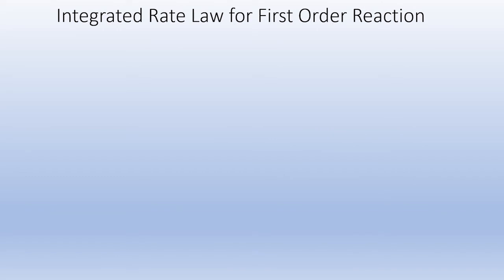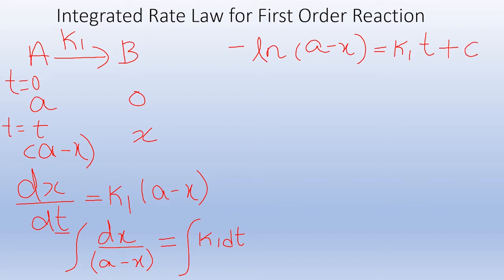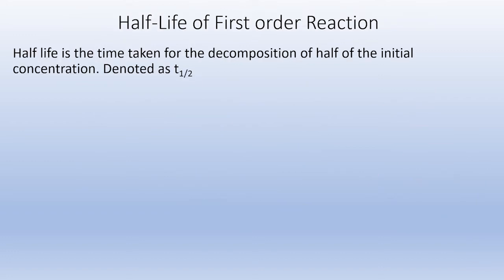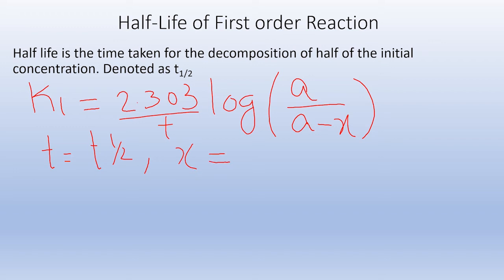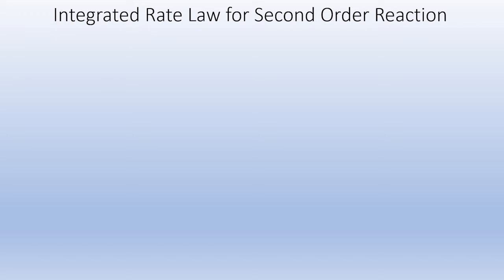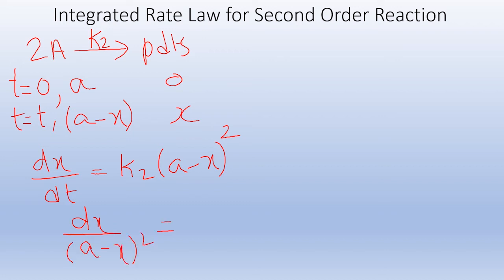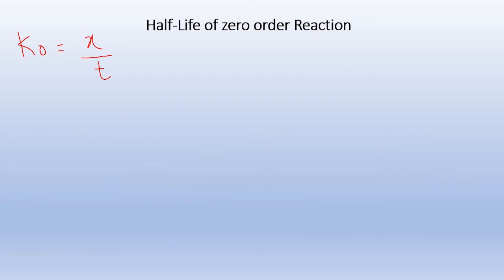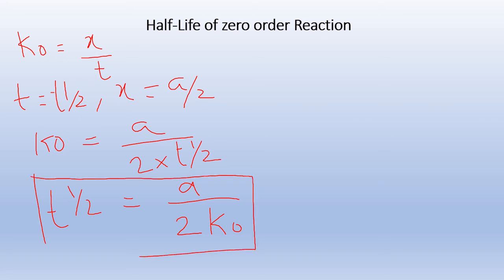Kinetics Part II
Integrated rate law expression for first order, second order and zero order reactions, Half life period of various order reactions